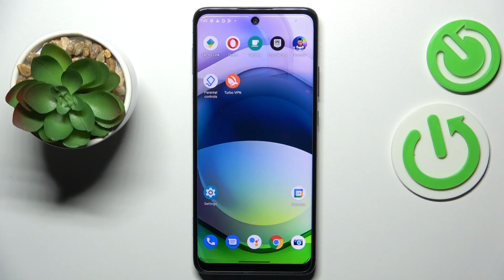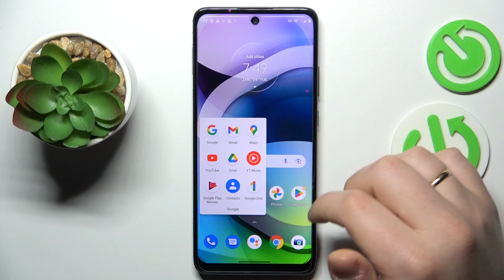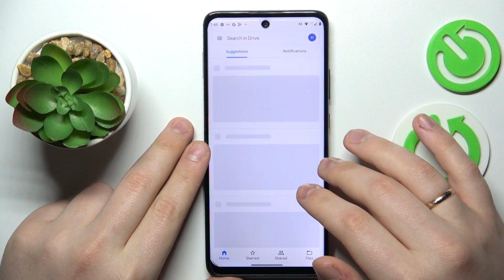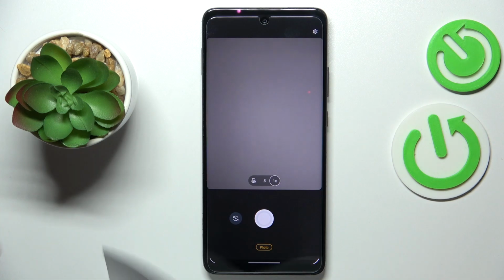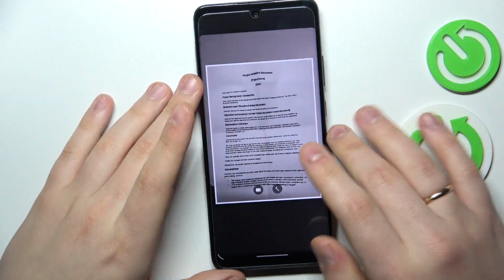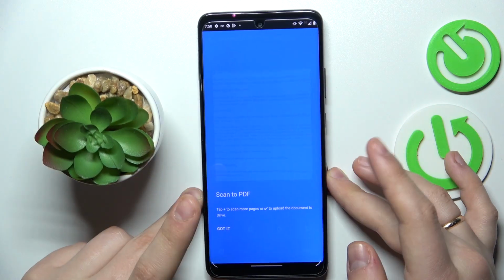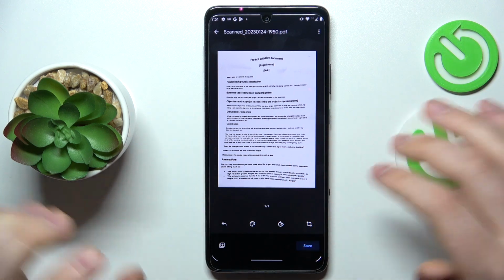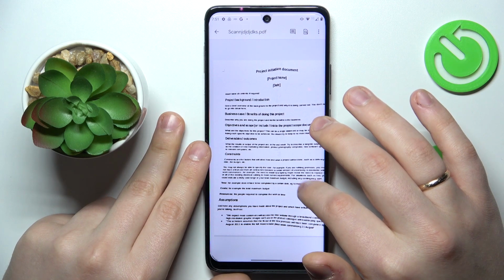How to Scan a Document and Make it into a PDF File on the MOTOROLA One 5G Ace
In this very useful tutorial, our specialist will showcase how you can use your MOTOROLA One 5G Ace smartphone for scanning the real life document and later make a PDF file out of a made scan. Thus, we humbly invite you to watch this video guide and learn how to perform a scan using a MOTOROLA One 5G Ace mobile device.

How to take a scan of a real life document on the MOTOROLA One 5G Ace? How to use the MOTOROLA One 5G Ace mobile device for scanning documents? How to create a PDF file on the MOTOROLA One 5G Ace?